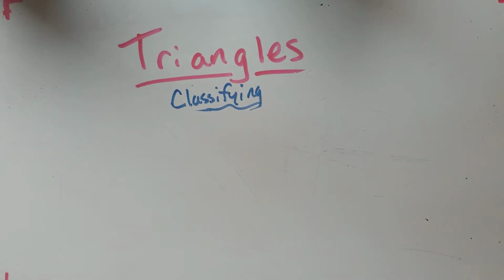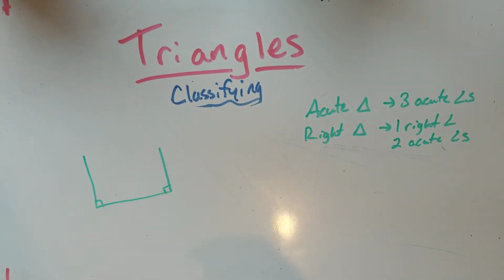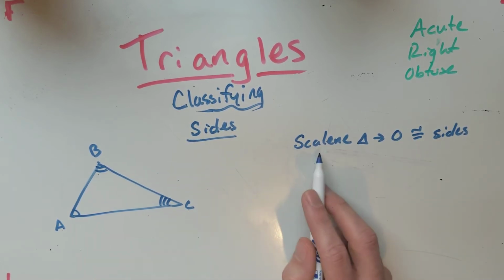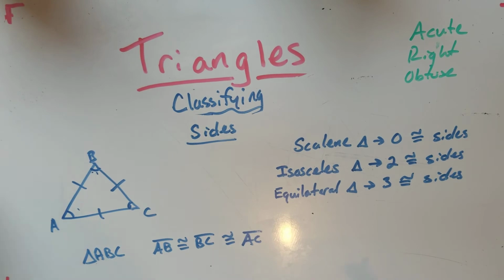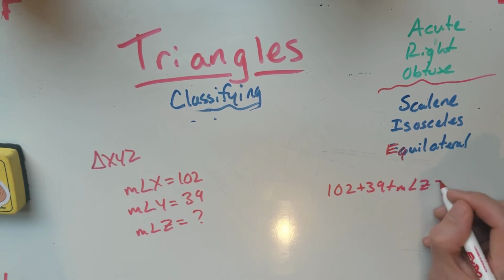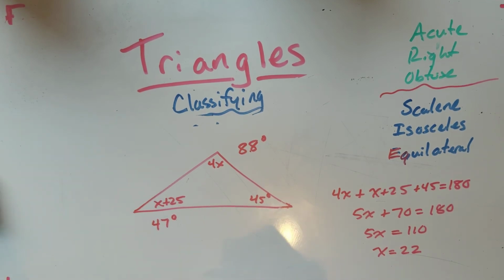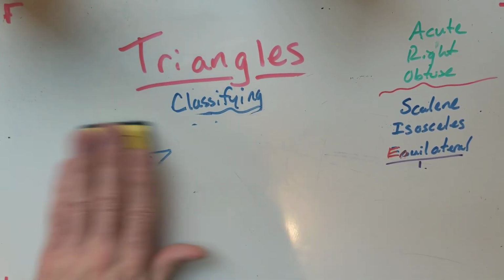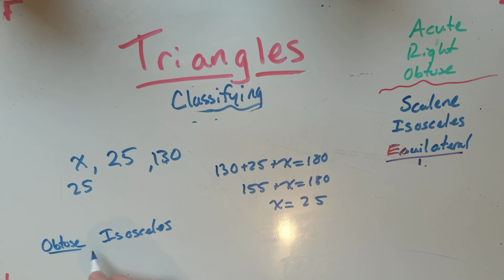Math 8 Triangles (Classifying)